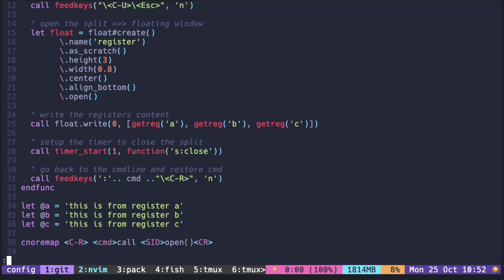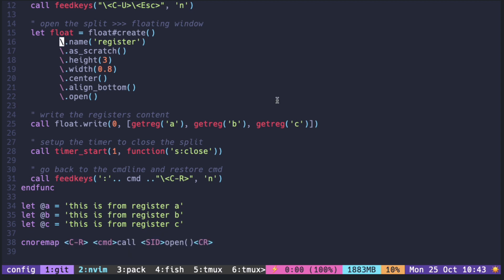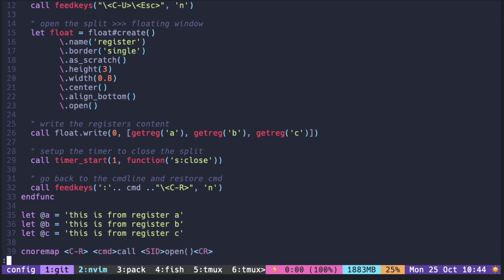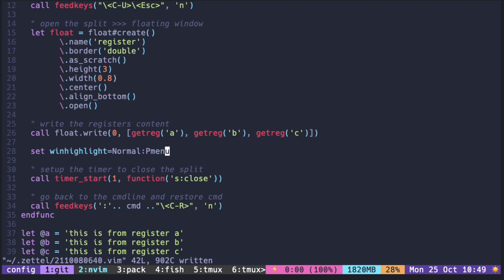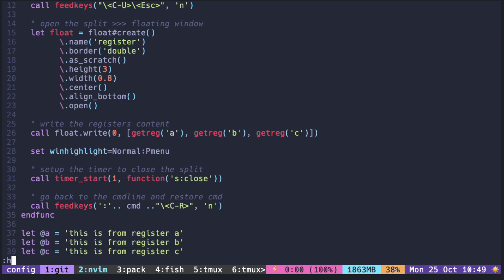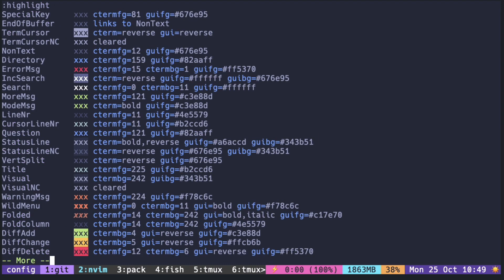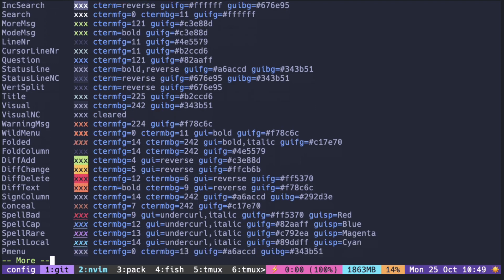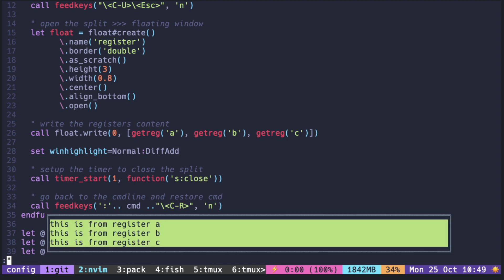Vim Trick: Peek registers 3 ( prettier floating window! )